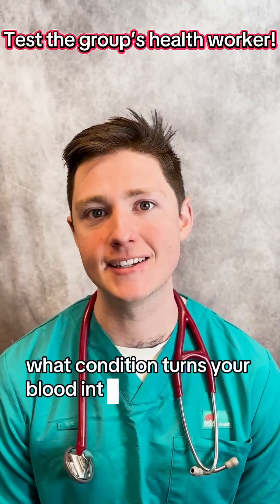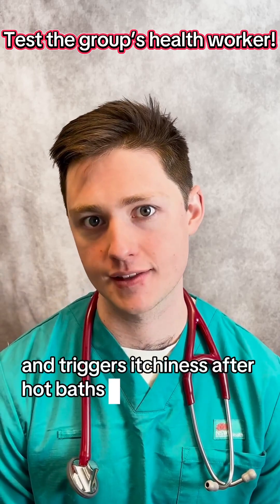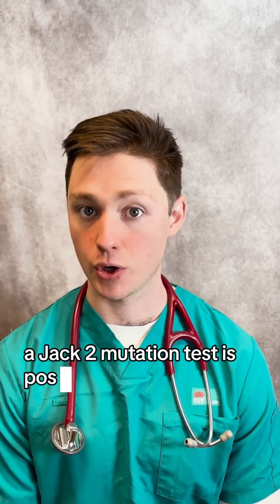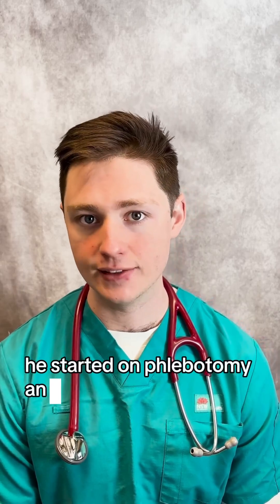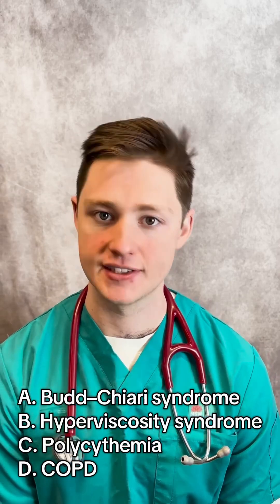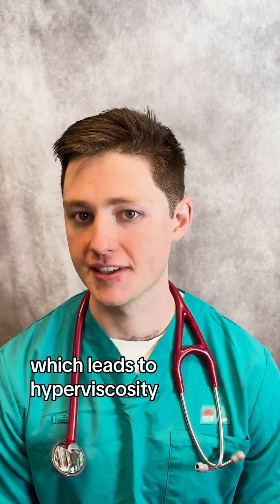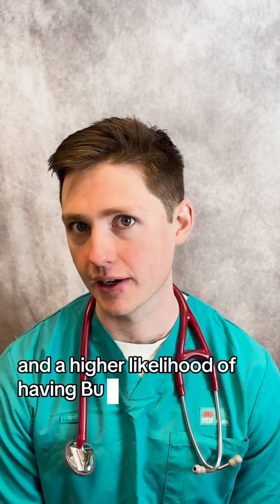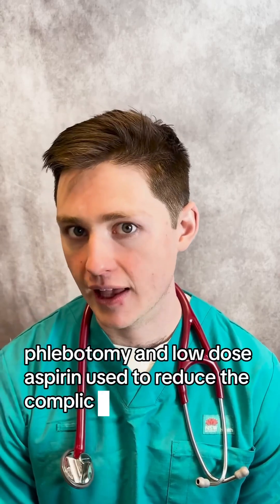Quiz 5. Did you get the diagnosis?